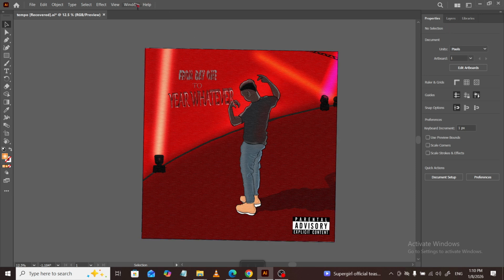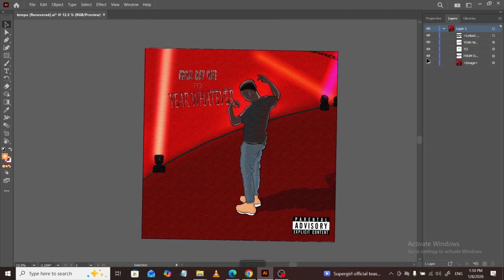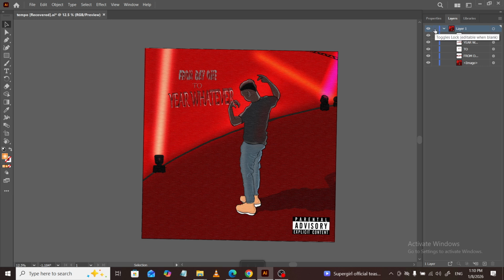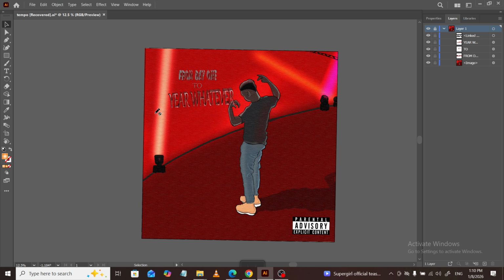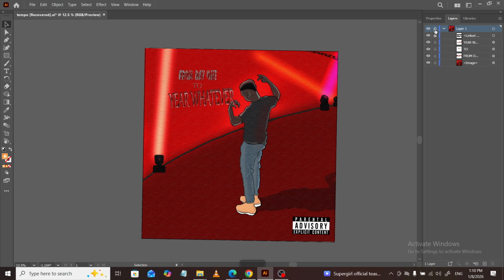How to Lock and Unlock Layers in Adobe Illustrator 2026 (Protect and Manage Layers Easily)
how to lock and unlock layers in Adobe Illustrator so you can protect parts of your design while editing others. You’ll learn how to use the Layers panel to lock individual layers, unlock them quickly, and prevent accidental changes.

The video also covers common issues like objects not selecting because they’re locked, hidden layers confusion, and how to lock specific objects instead of entire layers. This workflow is useful for logo design, illustrations, complex layouts, and multi-layer projects.